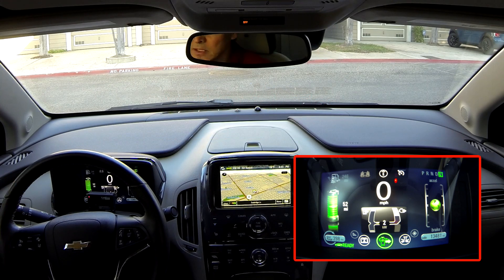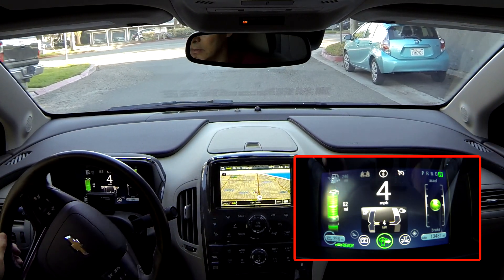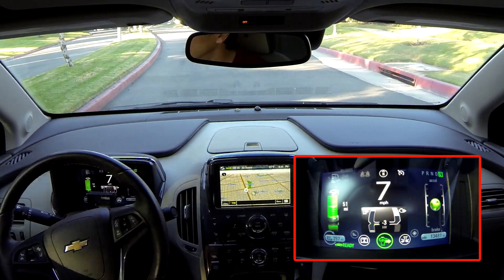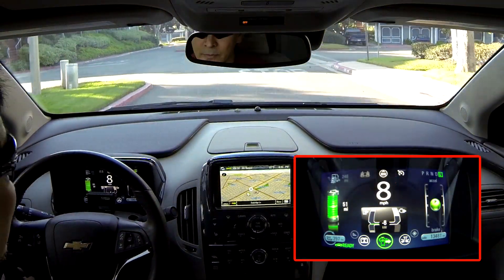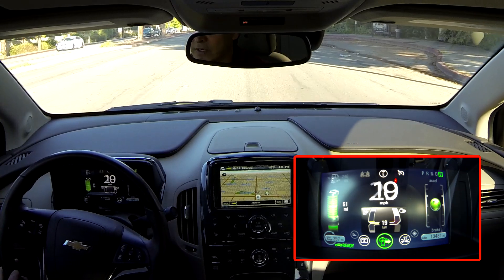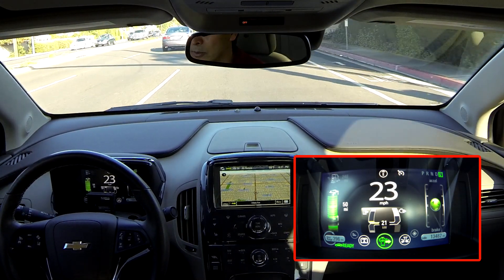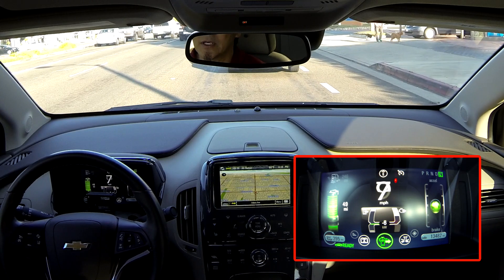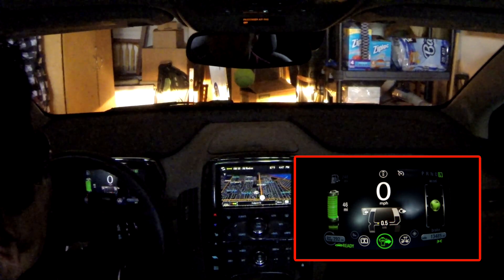Volt Quick Tips #0031 - Power Gauge Usage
In this edition of Volt Quick Tips, I explore using the power gauge to help maximize your battery range/mileage.

To see what other videos are available, go to my YouTube Channel for Volt Quick Tips at:

(VoltQuickTips0031)